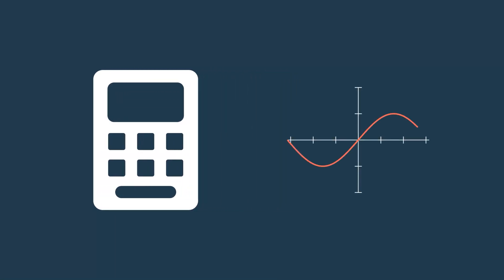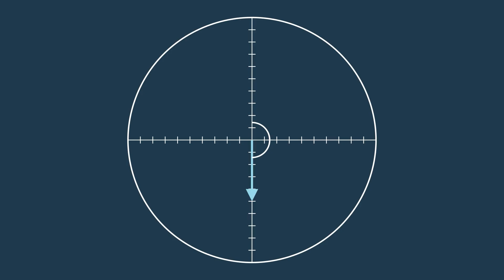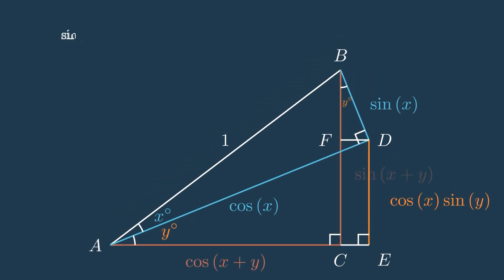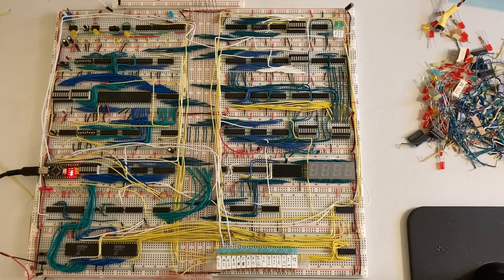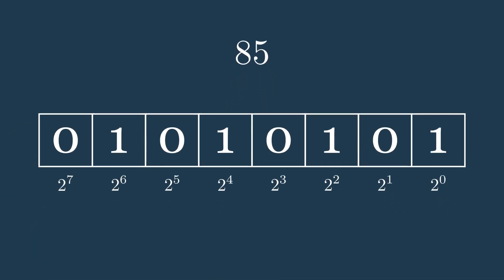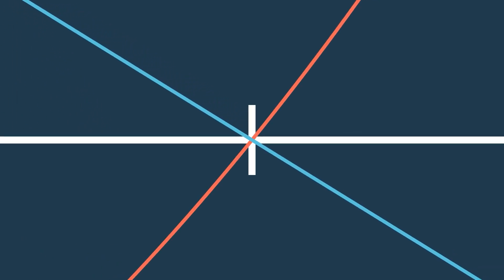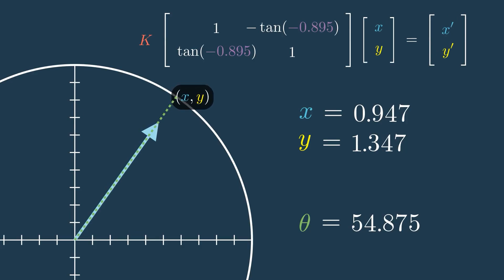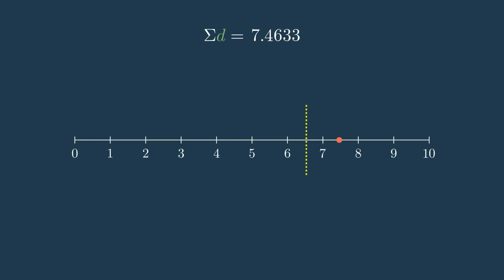How can Computers Calculate Sine, Cosine, and More? | Introduction to the CORDIC Algorithm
In this video, I'll explain the motivation for an algorithm to calculate sine, cosine, inverse tangent, and more in a fast and efficient way. I'll cover topics like geometry, calculus, and computer science to explain where and how these ideas are developed.